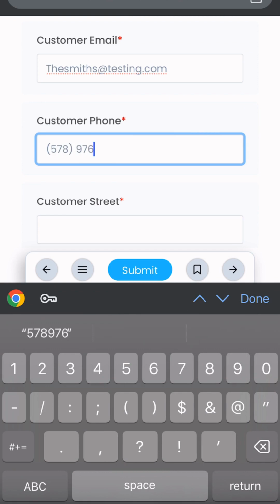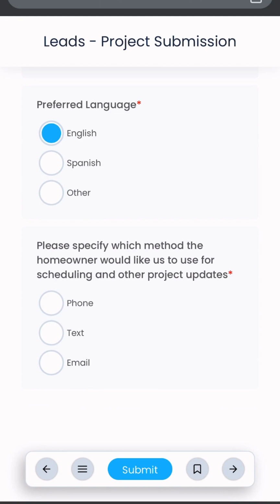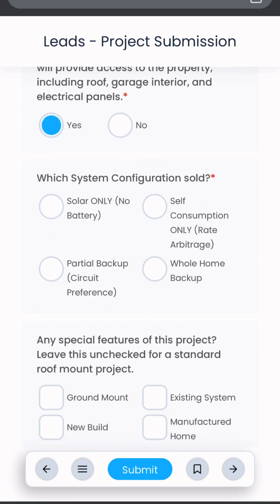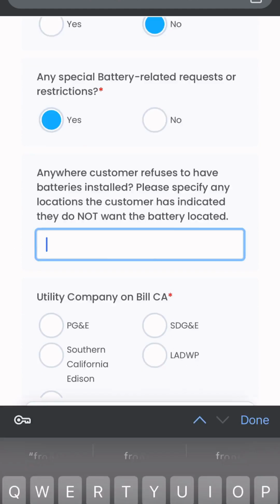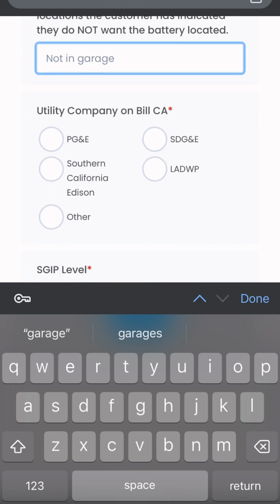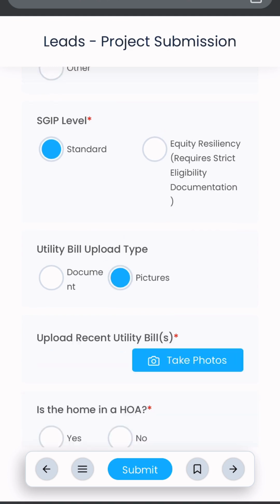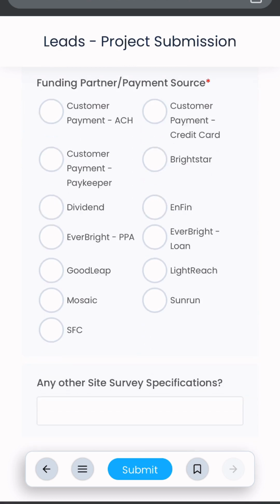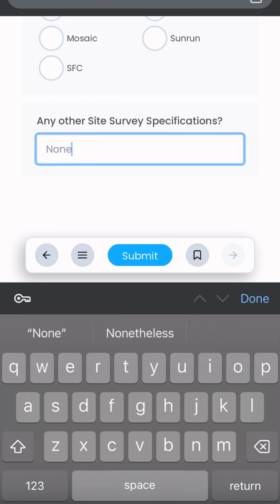New Project Submission - Mobile View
Here's how to submit a new ESP Project on your phone